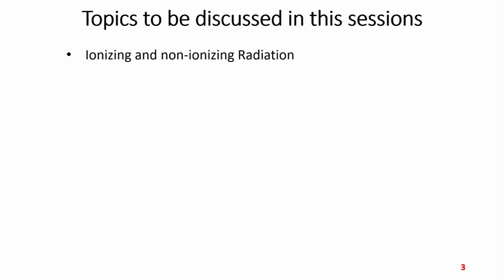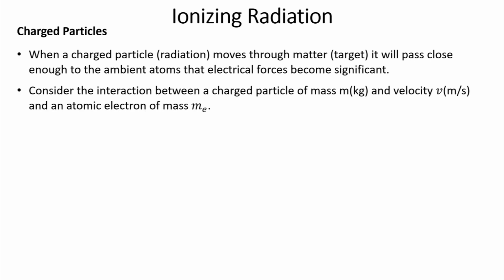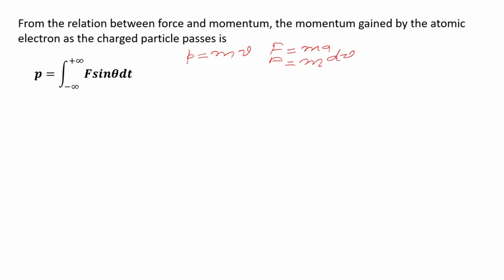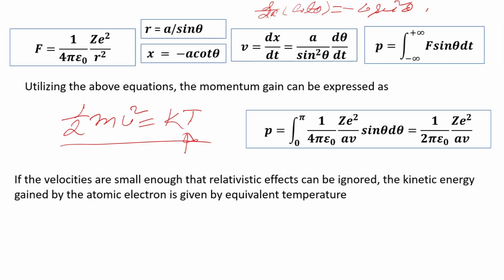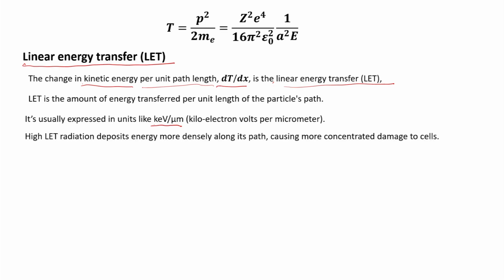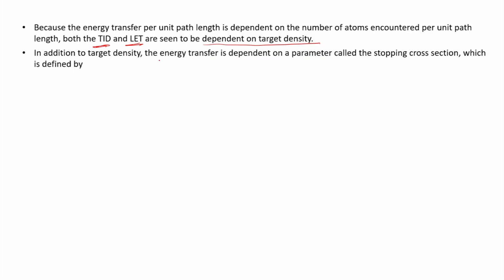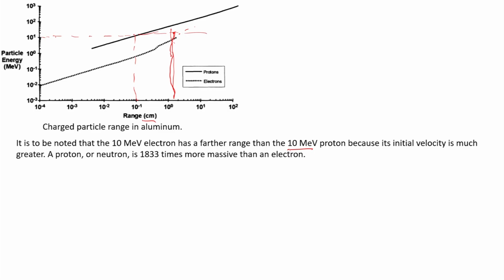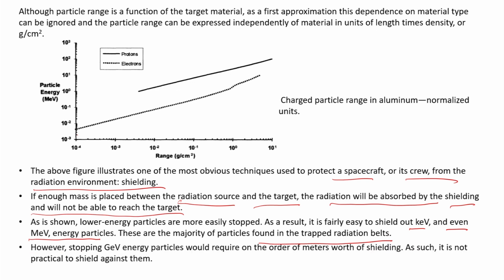Lecture 40: Ionizing and non-ionizing Radiation, Ionizing radiation, Linear Energy Transfer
Total Ionizing dose, Stopping cross section and Stopping range.